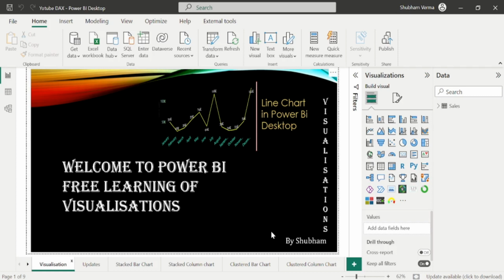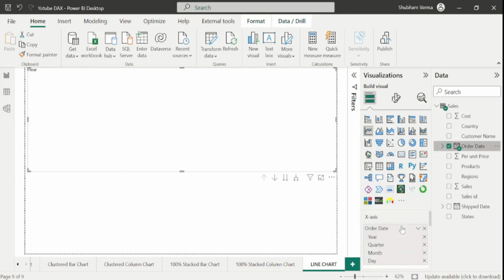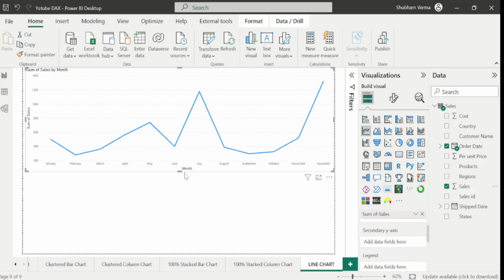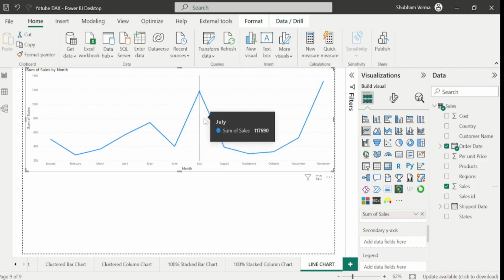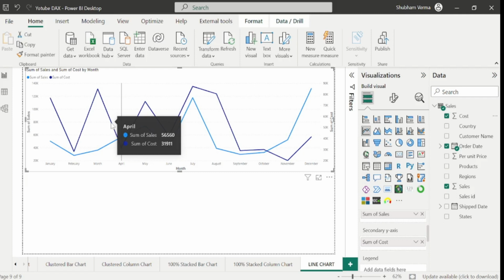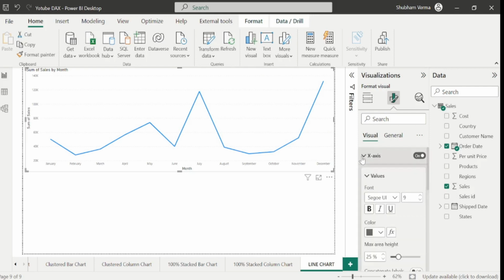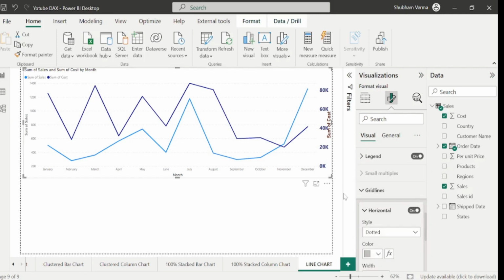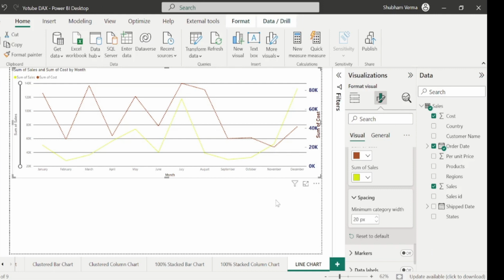Chart Visual in power bi (Video -7)